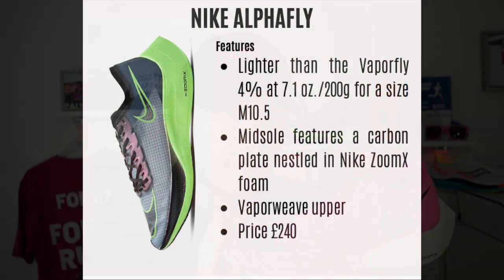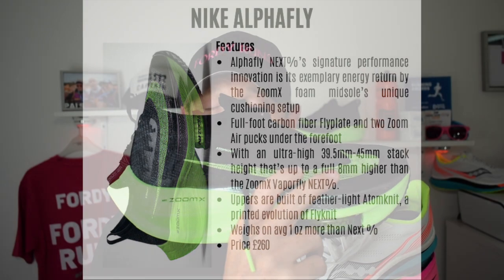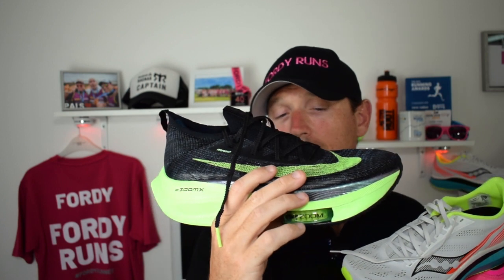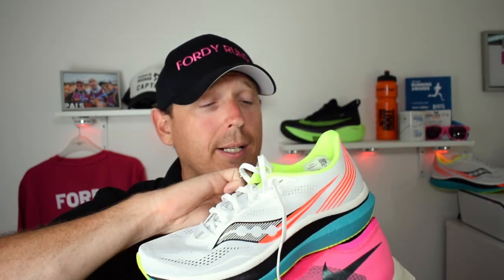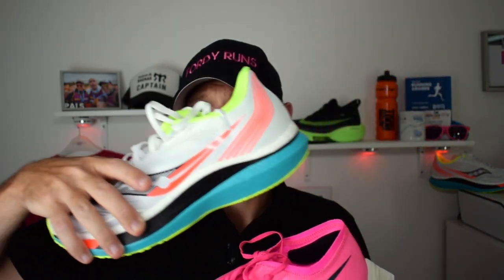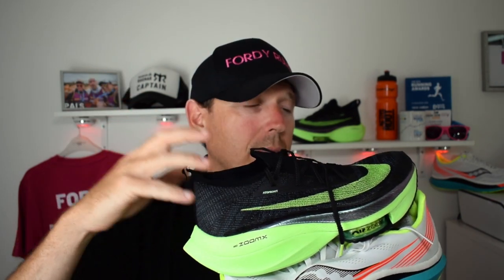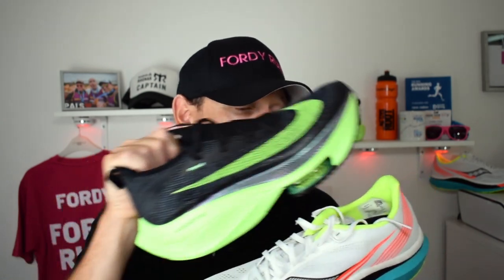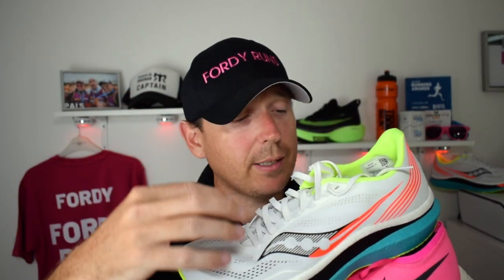Nike Alphafly Next% | Nike Zoomx Vaporfly Next% | Saucony Endorphin Pro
Nike Air Zoom Alphafly Next %  |  Nike Zoomx Vaporfly Next%  |  Saucony Endorphin Pro Comparison Review! This last video in our Nike Alphafly Next% series and we finish off comparing the Alphafly vs Nike Vaporfly Next% vs Saucony Endorphin Pro! Best Marathon shoe!

TO DO'S!